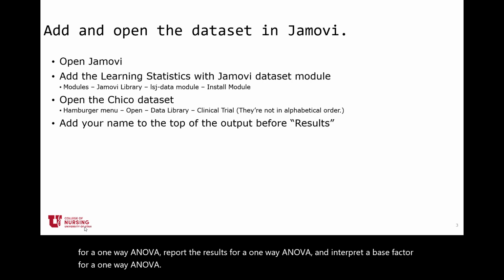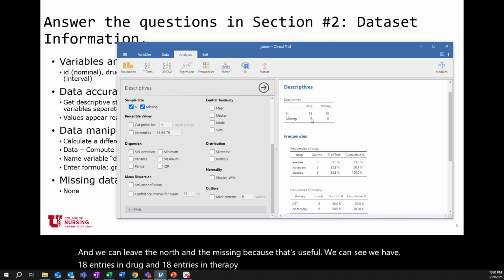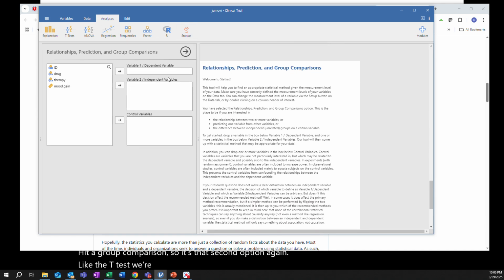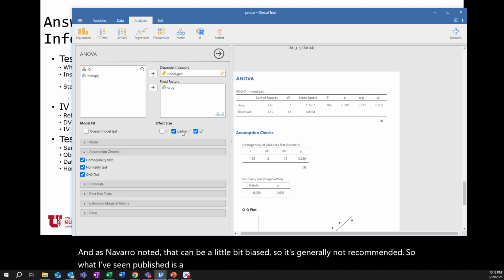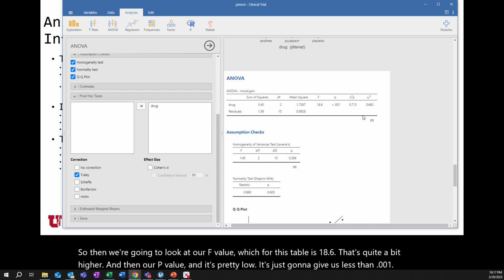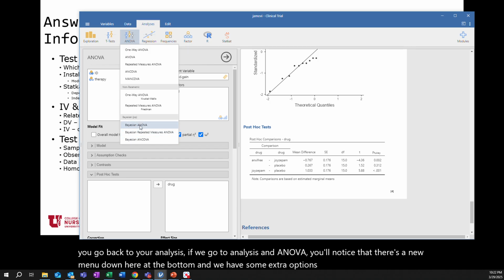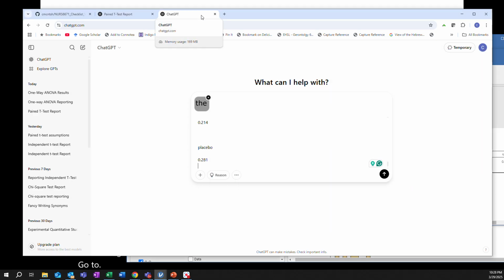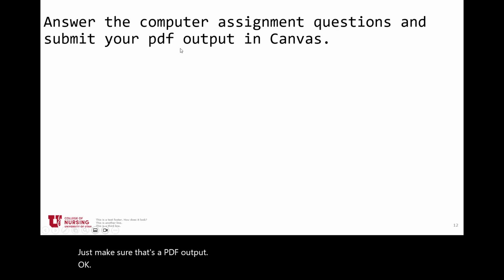NURS 6671 W10 One Way ANOVA Assignment